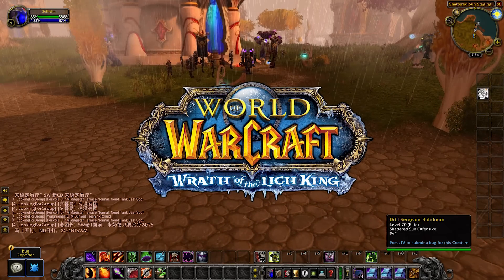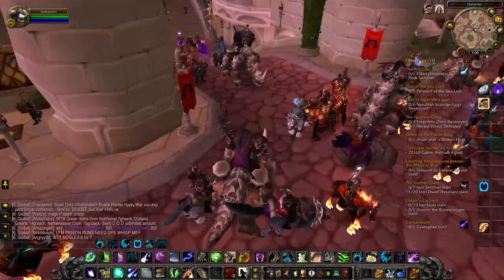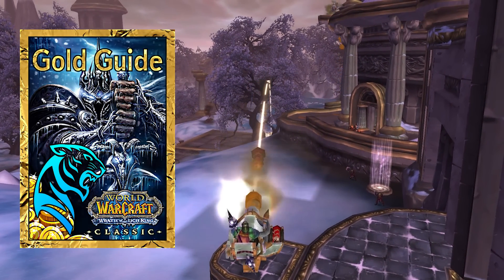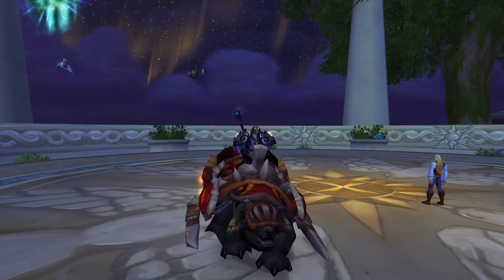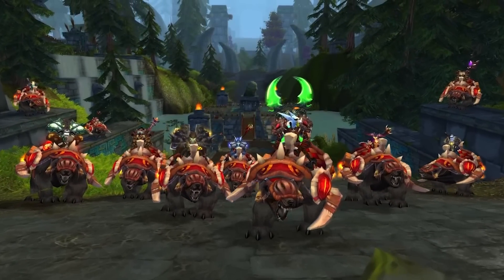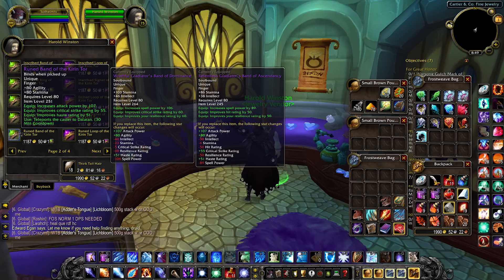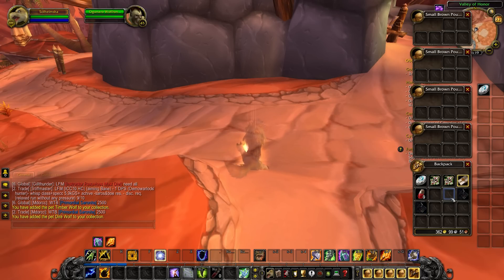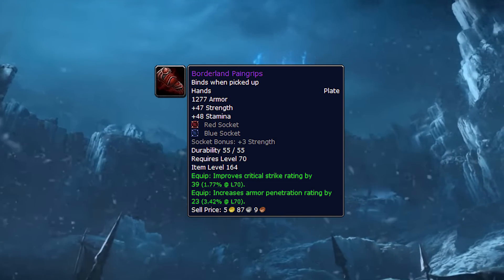WOTLK Classic Preparation - Things To Do Before WOTLK Comes Out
► Get The Leveling Guide for Season of Mastery, Classic WoW & TBC Classic from RestedXP!
This is a Leveling Guide Built on Quality by Speedrun World Record Holders in Classic WoW & TBC Classic and you can try the Addon FOR FREE Before deciding whether or not to buy it!

Today we are talking about WOTLK Prep & WOTLK Classic Preparations, and we are talking about Things To Do Before WOTLK Classic Comes out, in regards to WOTLK Classic Preparations. There are a lot of things to do before Wrath of the Lich King Classic comes out that you definitely want to get done, and you should start preparing for wotlk classic right now and get these things done!

Personally my WOTLK Classic Preparations involve a lot of WOTLK investments, which I have covered in WOTLK investments specific videos, aswell as in my WOTLK Gold Guide, and I will also cover those investments in future videos. My WOTLK Prep also consists of finishing up different TBC Classic activities that will either not be available anymore in Wrath Classic, or will be less attractive to do as I want to focus on Wrath Content.
Social Media!